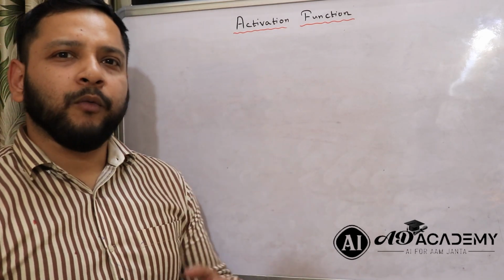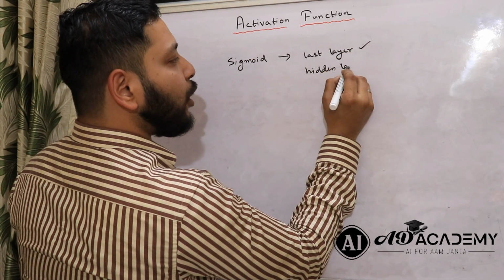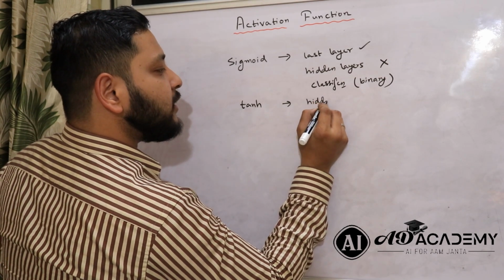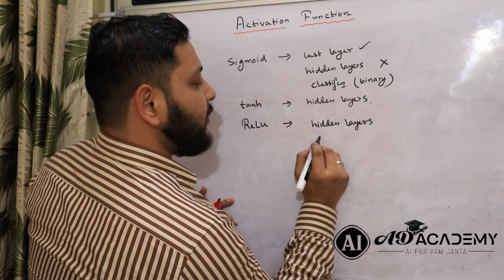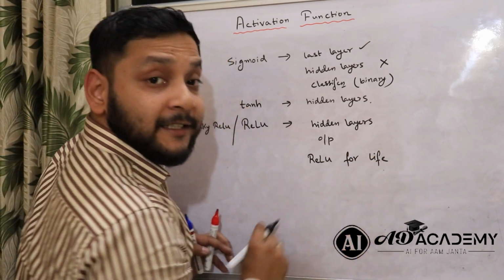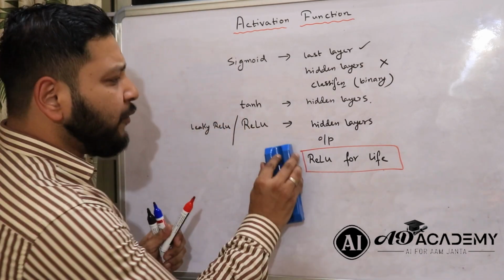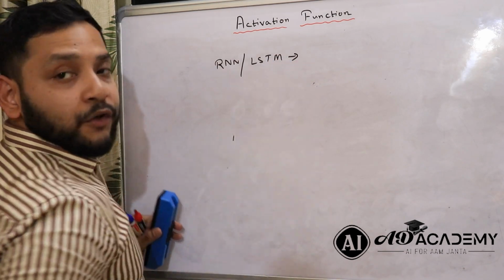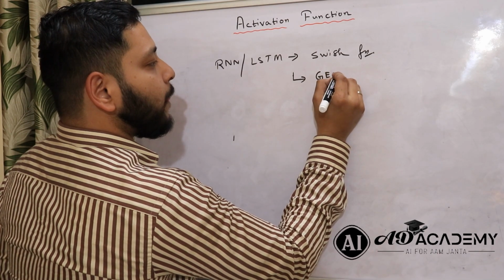How to use Activation Function | Where & Which type - Part 6 | Deep Learning in Data Science | AI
his video is about how, where, when and which types of activation functions to use. Explore the fundamental concepts of Deep Learning in this playlist. Deep Learning is a subset of Machine Learning, Data Science, and Artificial intelligence. Deep Learning involves training neural networks to recognize and classify patterns. It can analyze large, complex datasets and learn from them to make accurate predictions or decisions. It has a wide range of applications in various fields, including image recognition, natural language processing, speech recognition and many more.

I, Dr. Ayan Debnath, am a Solution Architect / Senior Data Scientist at a prestigious MNC. I completed my Ph.D. degree from the Indian Institute of Technology (IIT) Delhi in Data Science in healthcare. I was a former Fulbright Scholar at Harvard Medical School and the University of Pennsylvania. I have total of 8+ years of experience in the field of Data Science, AI, Machine Learning, Deep Learning, Statistics, Image Processing, Healthcare, etc.

To  know more about Tips and Tricks of Data Science, follow